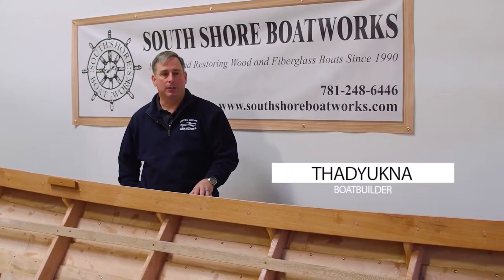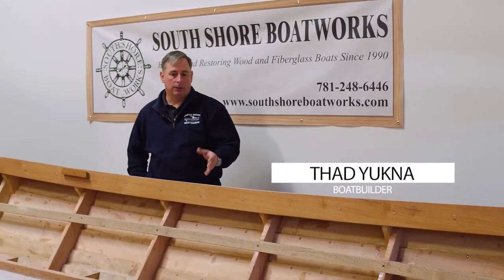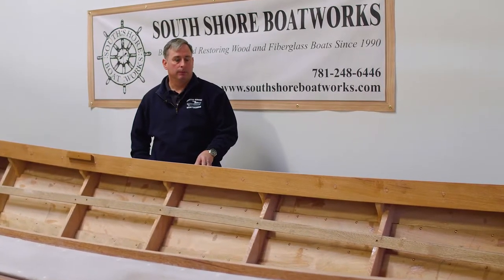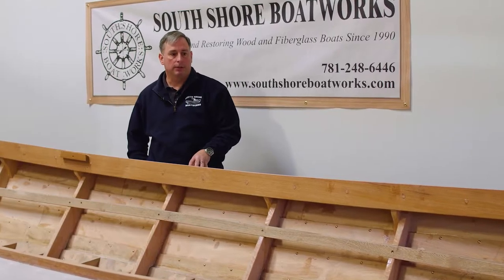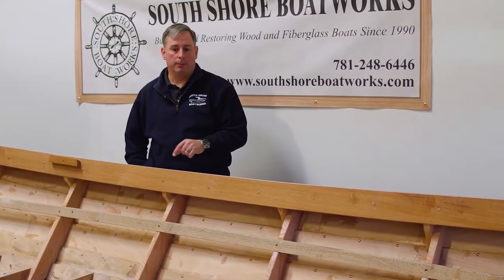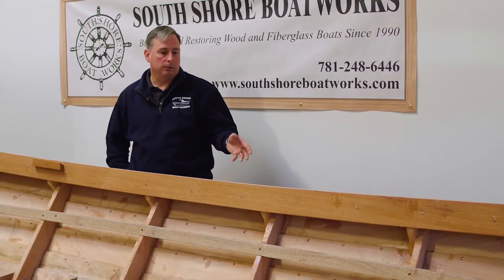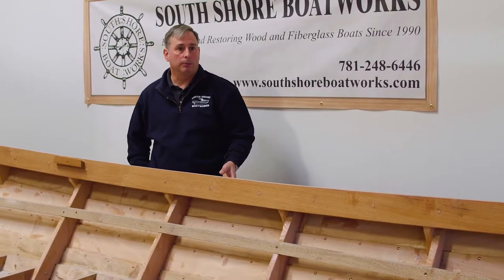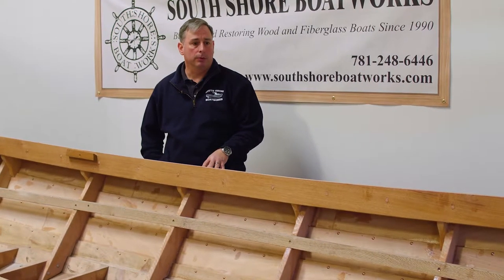Simmons Sea Skiff: Boatbuilding Project by South Shore Boatworks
Simmons Sea Skiff by South Shore Boatworks.

At South Shore Boatworks in Hanson, Massachusetts, master craftsman Bob Fuller and his team of talented craftspeople will complete your boat project to perfection.

We work on both wood and fiberglass boats, and our services include custom boat design and boat building, boat restoration, customization & accessory needs, project planning & consultation, wooden ships' wheels, and children's cradle boats.